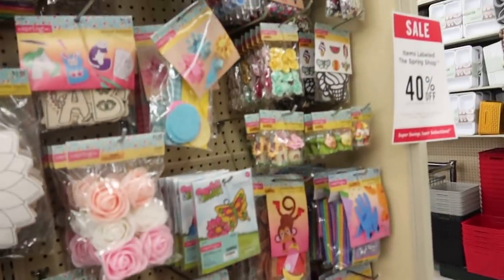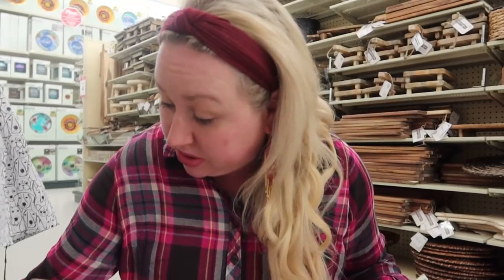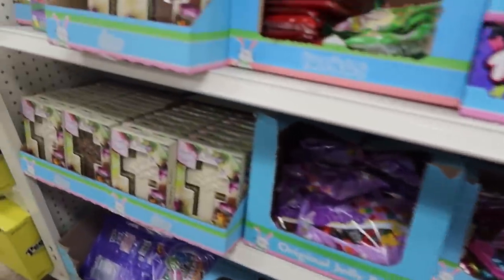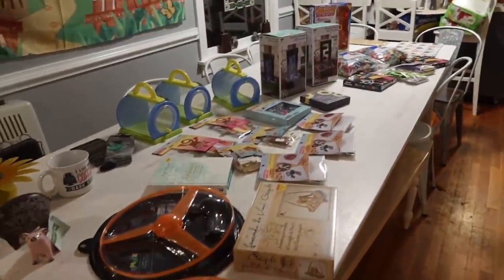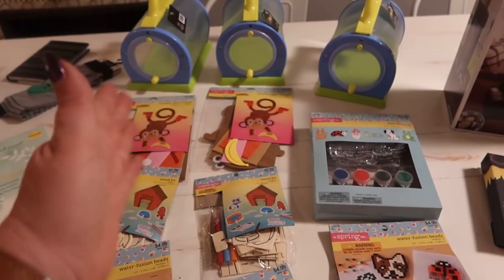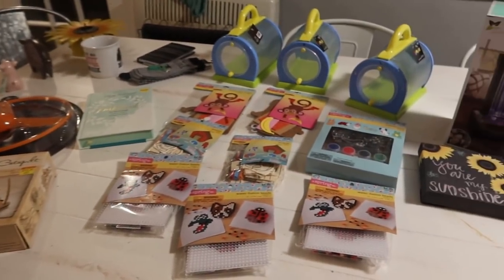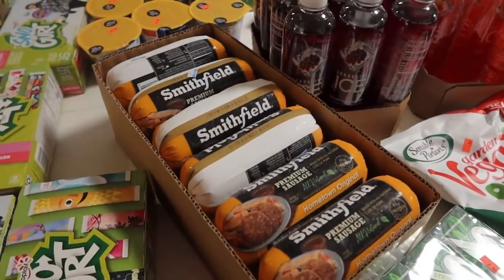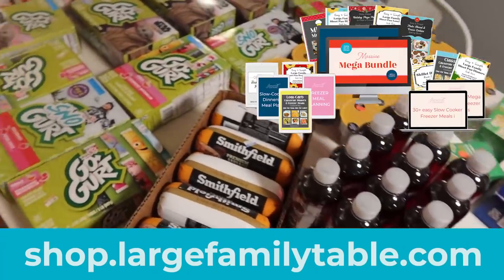CHEAP Large Family Groceries | Shop with Me Dollar Tree | What's New at Hobby Lobby - Mega Lots 💃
Today I have a CHEAP large family groceries, plus shop with me at Dollar Tree and Hobby Lobby! ***ENDING 4/11/22 @ 11:59 PM EST SAVE BIG in the 2022 Massive Mega Sale...ending ASAP!!*** We shop for cheap large family groceries at Sharp Shopper. We had two different day trips coming up (one with 16 people), plus look at those GoGurt Deals 😍. You shop with me for Easter treats for my kids, plus placemats!! We see what's new and shop at Hobby Lobby. Also, shop with me at Dollar Tree and more!! Get the 15 large family freezer meal packs, slow cooker meal plans, easy freezer meals, one for now/one for later casseroles, sheet pan dinners, and so much more in the *ending now* 2022 Massive Mega Sale! The sale ends at 11:59 pm EST on 4/11/22!!